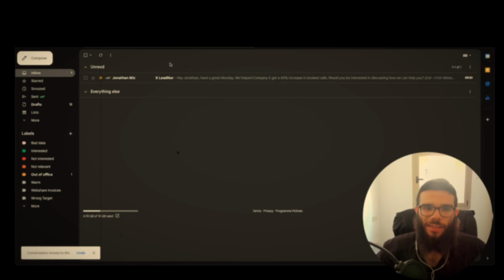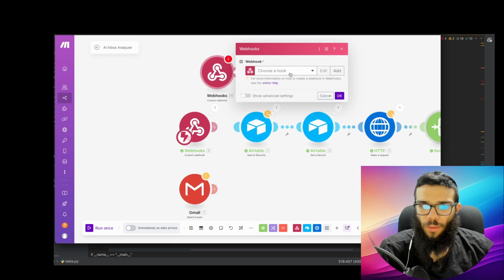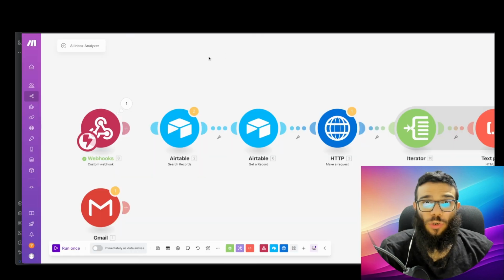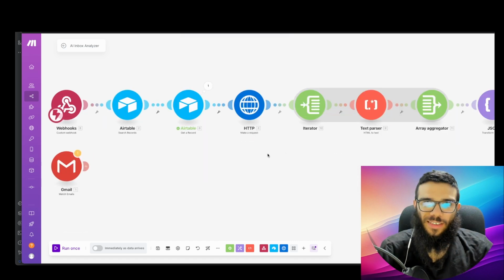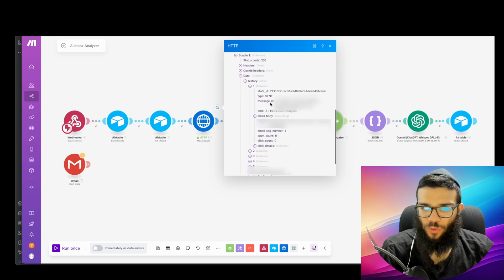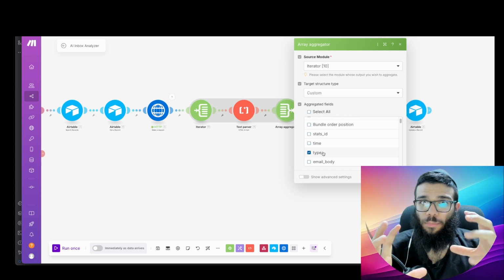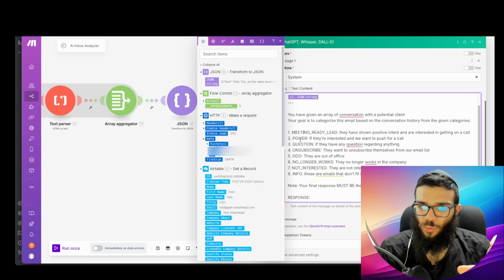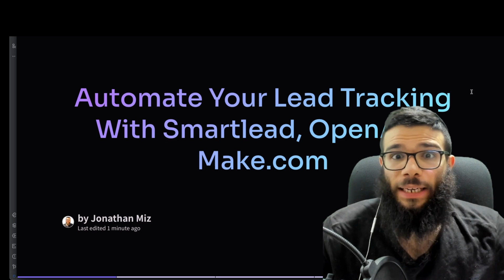Automate Your Lead Tracking | Smartlead.ai, Make.com, OpenAI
Automate Your Lead Tracking with Smart Lead, OpenAI, and Make.com

In this video, we walks through the process of automating lead tracking using Smart Lead, OpenAI, and Make.com. Say goodbye to manual email categorization and hello to a streamlined process that automatically updates your CRM with lead statuses like 'interested', 'not interested', or 'out of office'.

What you'll learn:

• How to set up a webhook in Make.com to automate email replies.
• How to connect your CRM or lead list to automate lead tracking.
• How to use OpenAI to categorize email conversations.
• How to clean up email data for AI processing.

Chapters:

0:00 Introduction
1:01 Setting up Webhooks
2:11 Connecting to CRM
3:20 Getting conversation history
6:10 Using OpenAI for Categorization